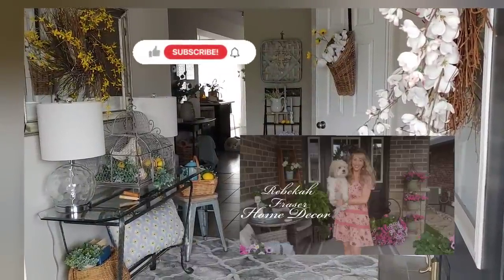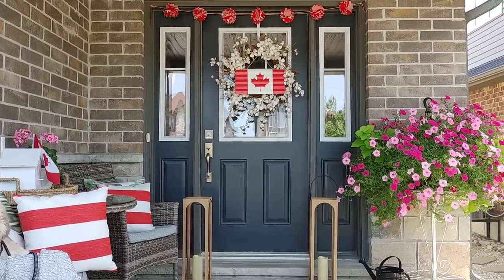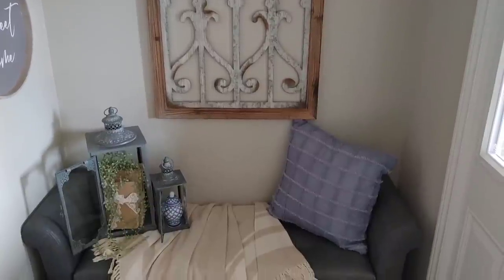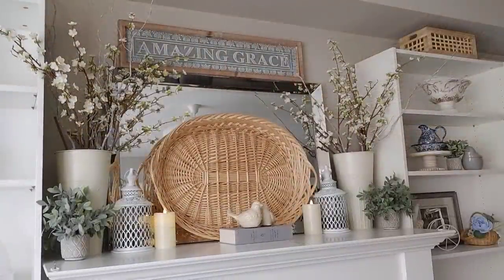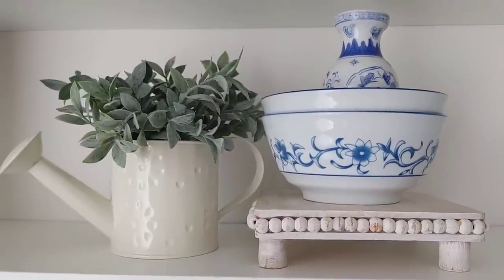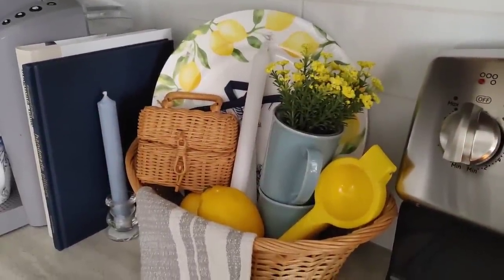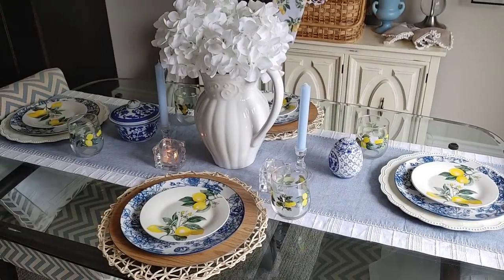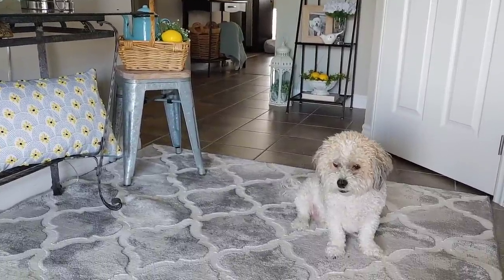🍋2023 SUMMER HOME TOUR/FRENCH COUNTRY/FARMHOUSE/DECORATE WITH ME🍋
Hi sweet friends! I am so happy you are here!❤️🥰🙏 In today's video I am sharing our 2023 Summer Home Tour!❤️ Enjoy😊☀️

Thank you to Teddy Blake for sending me this gorgeous bag: Kate Vitello 15"-Bordo